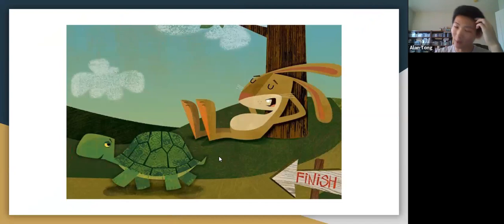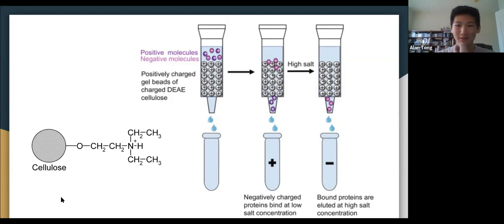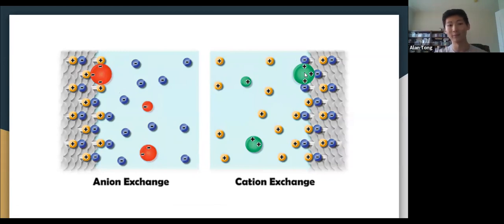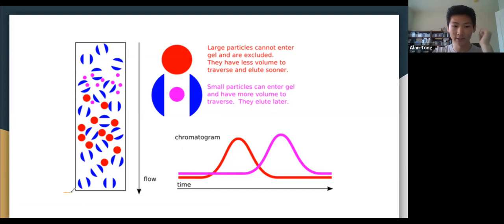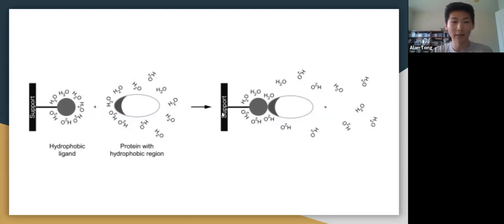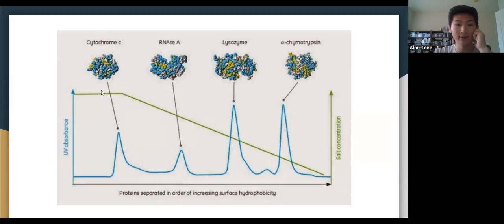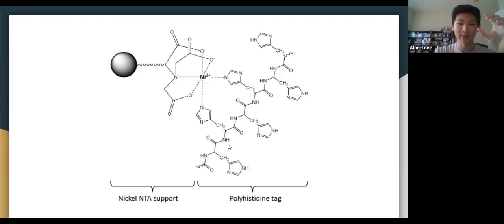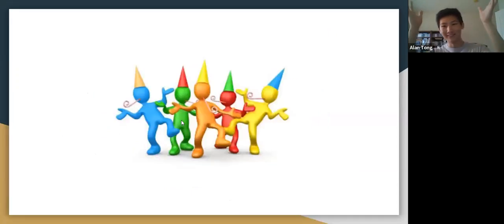Chromatography: The Tortoise and the Hare (Biology Edition)